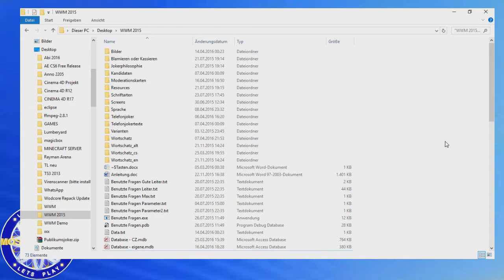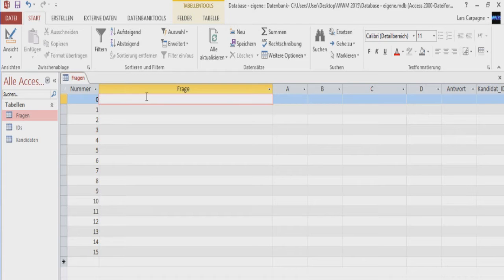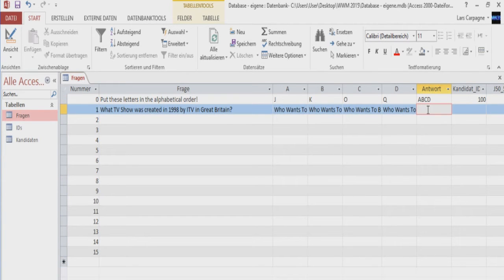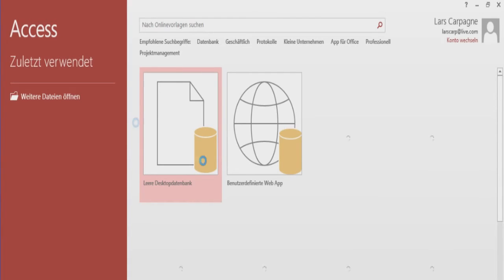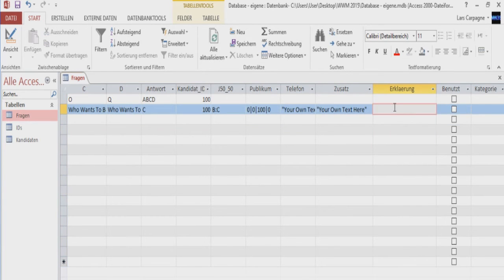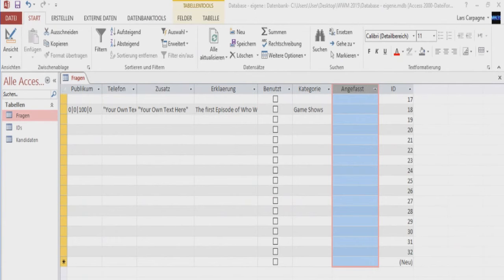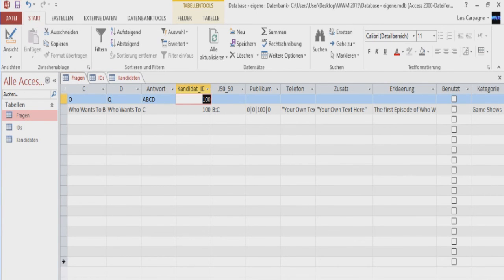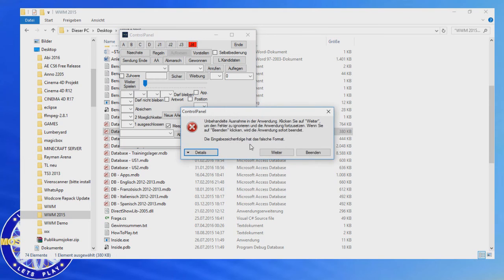[ENG] Tutorial: WER WIRD MILLIONÄR? PC-Game - How To Create Custom Questions